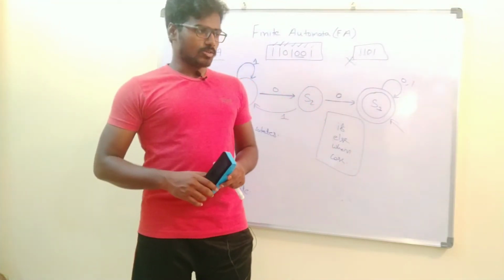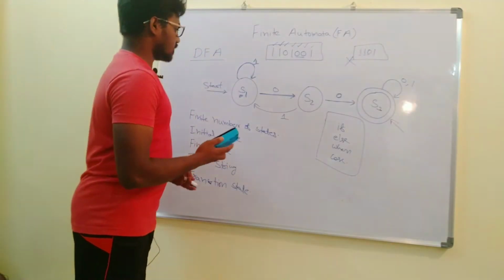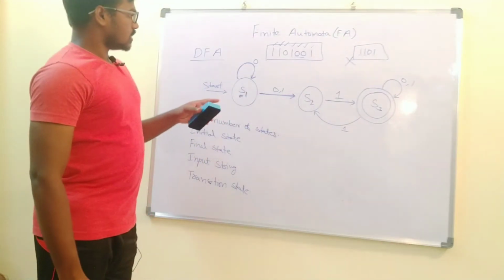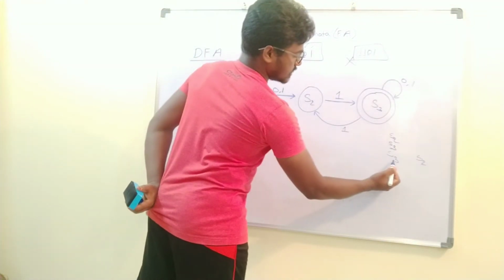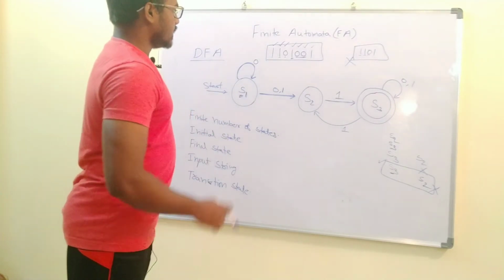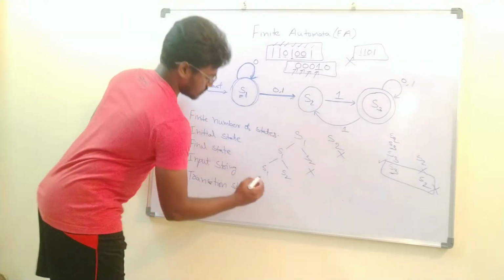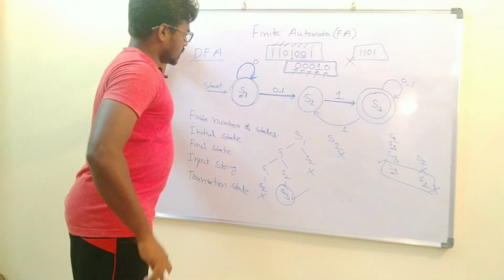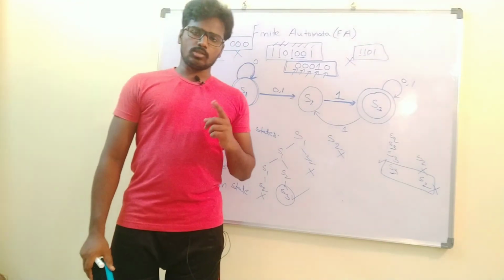Compiler Finite automata NDFA I Online class 5.